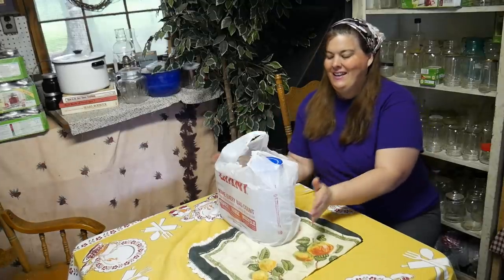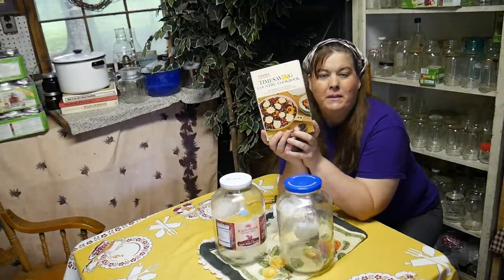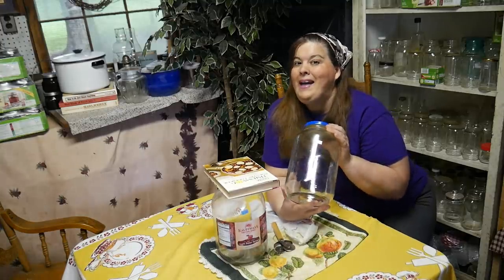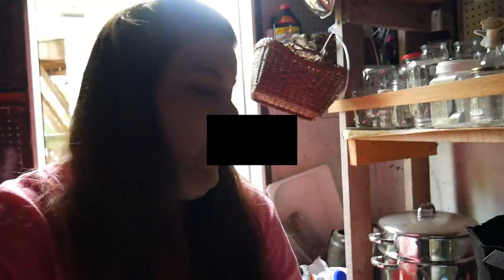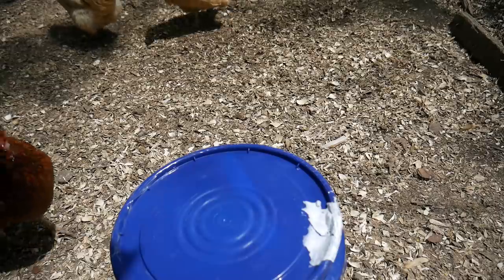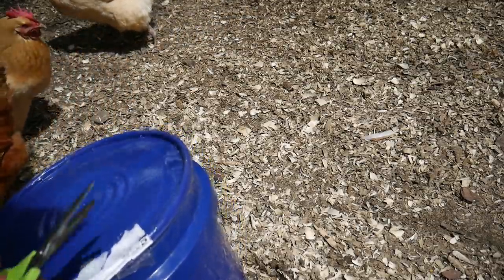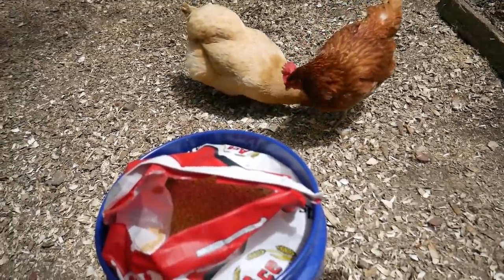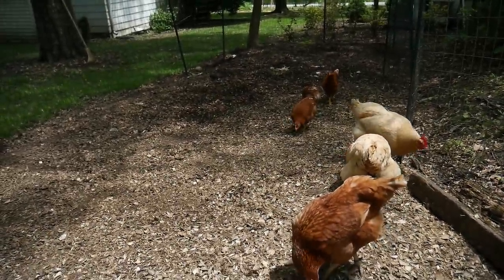Did I Spend to Much? Desperate for a Item